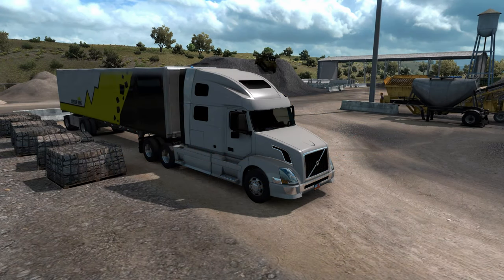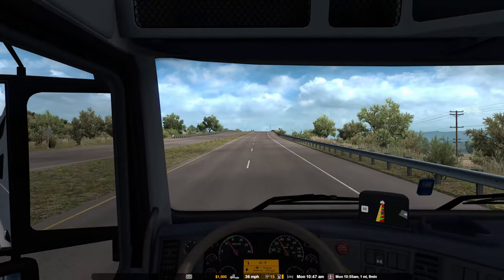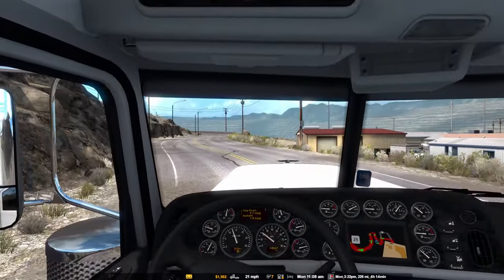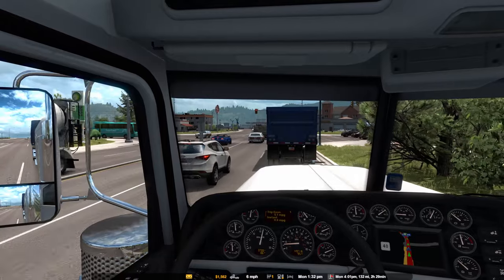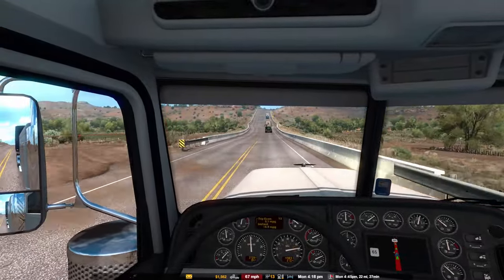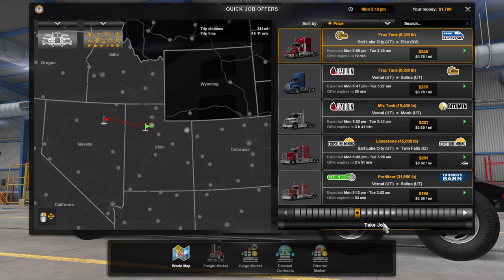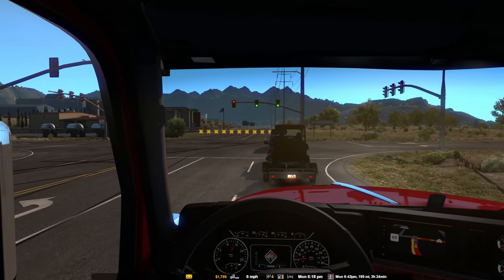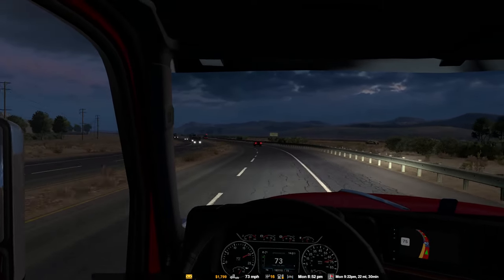American Truck Simulator Realistic Economy Ep 1 Driving for others to start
What is it like to drive trucks in American Truck Sim with Realistic Economy??  Come along for the ride to find out.